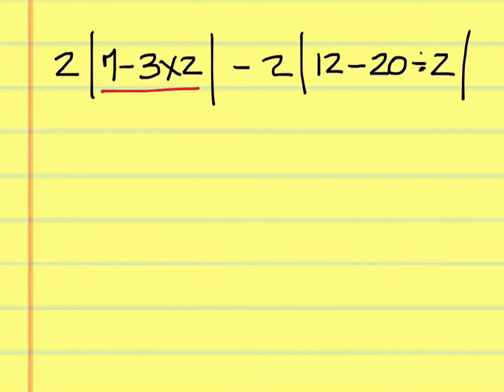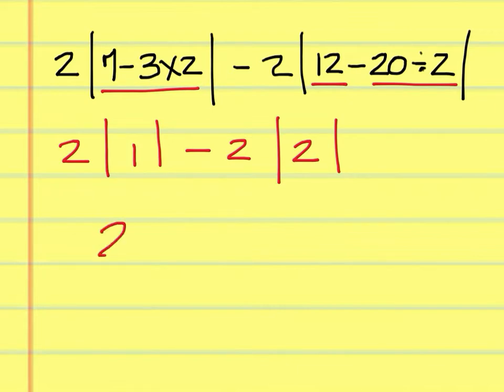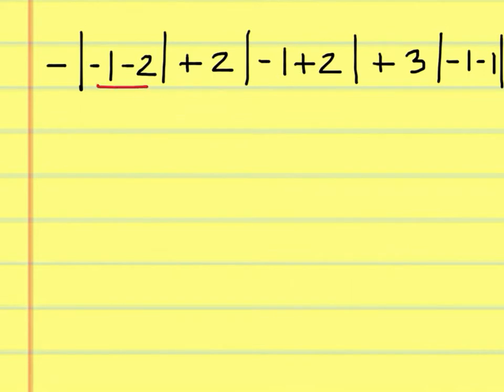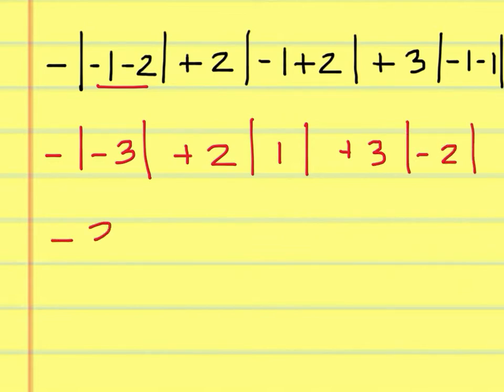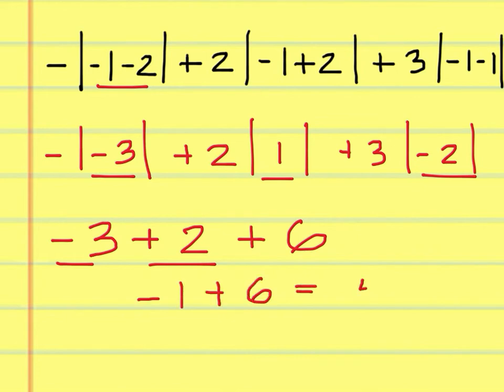Evaluating Absolute Value Expressions Video #1 by Tate Skinner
Recorded by Tate Skinner - Math Teacher @ Green High School.

Objective:
Evaluating Absolute Value Expressions

to see an indexed list of all of my videos.